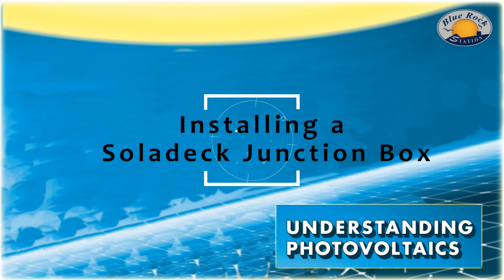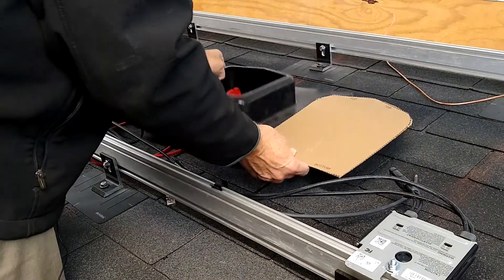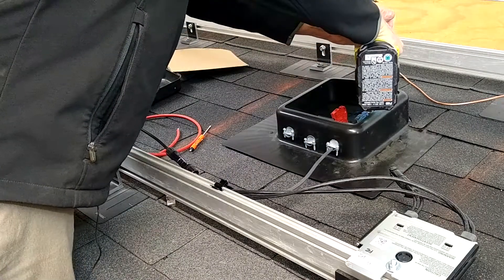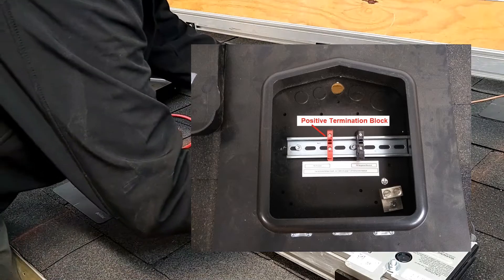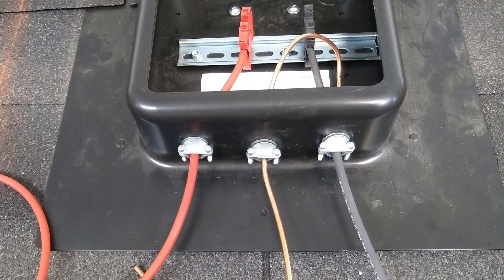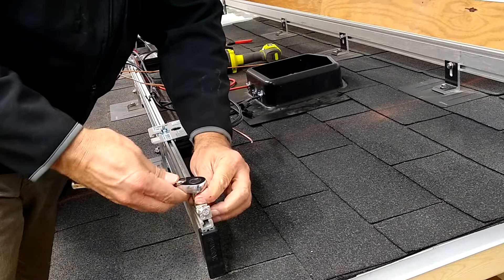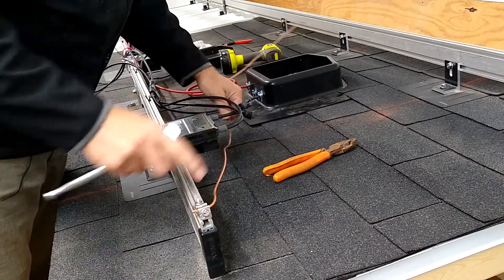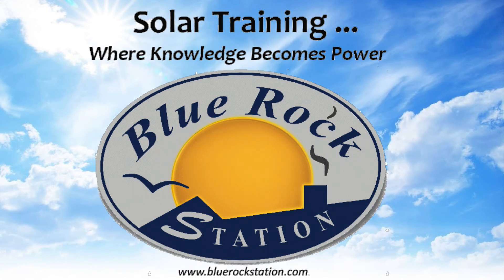Installing a solar PV SolaDeck Junction Box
Mounting and wiring a soladeck junction box for a rooftop PV solar array.  Fits nicely under an array.  for more information on installing solar PV systems.